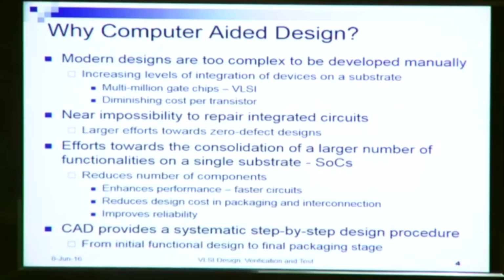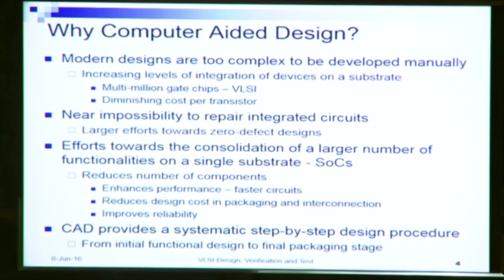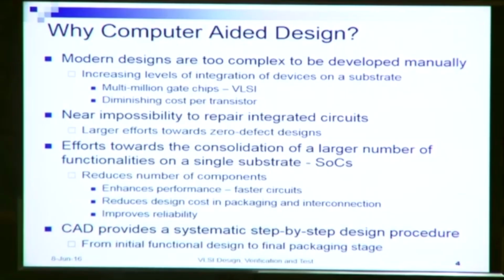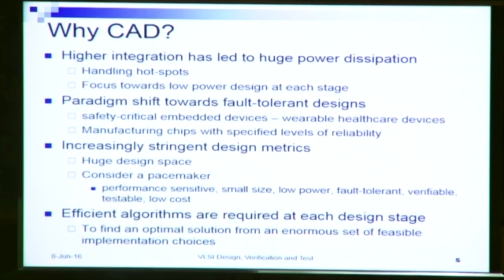Introduction Part-1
Course Name: VLSI Design Verification And Test
Name of Presenter: Dr. Santosh Biswas, Prof. Jatindra Kumar Deka, Prof. Arnab Sarkar